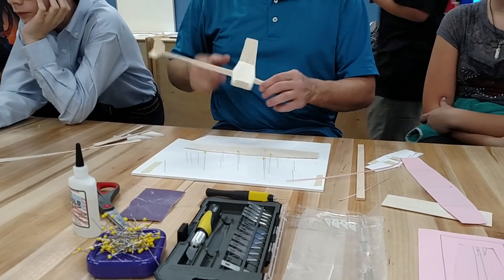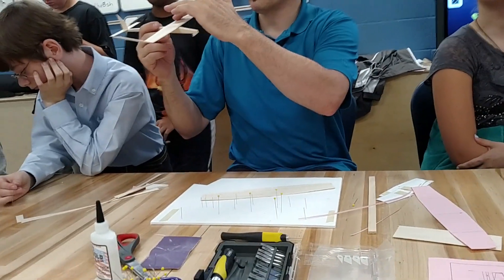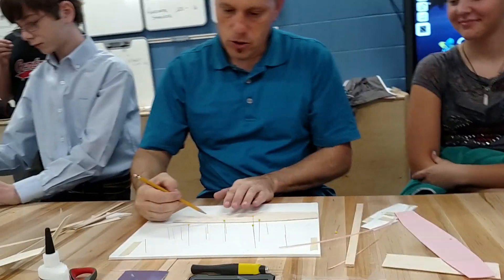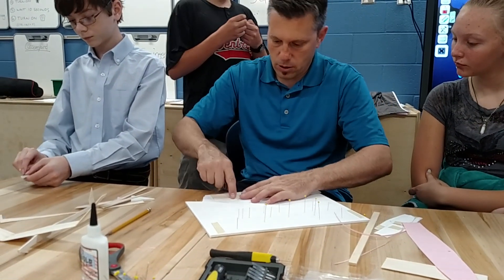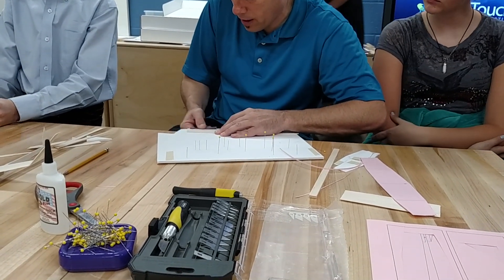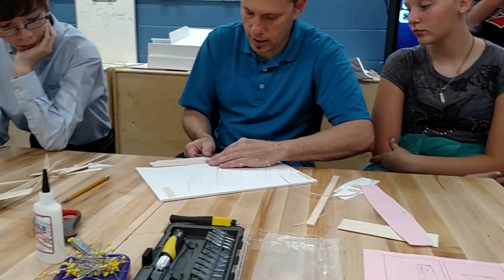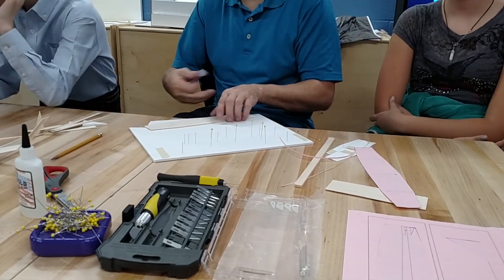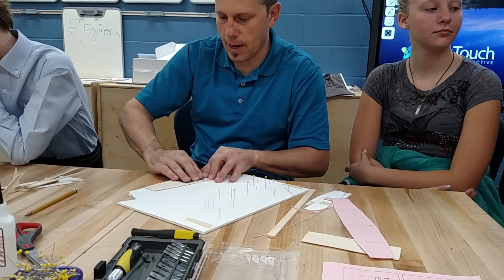Glider 2.0 - Step4: Sanding the Wing (Airfoil)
This is step 2 in the build phase of the balsawood Gliders 2.0 kit from Whitebox Learning and will show you how to sand the balsawood to create an airfoil and will also reduce the overall weight of the glider.